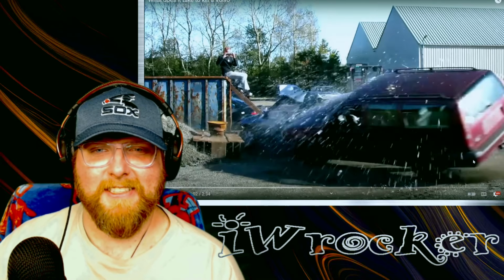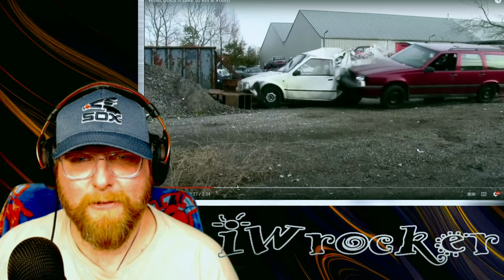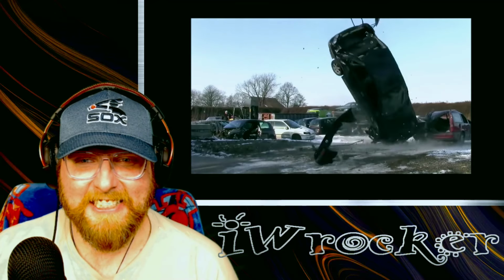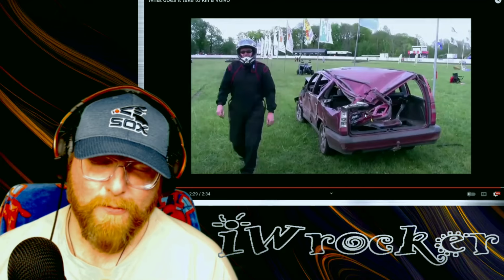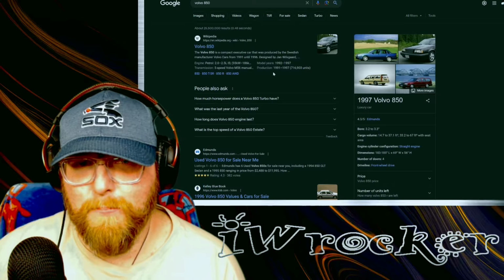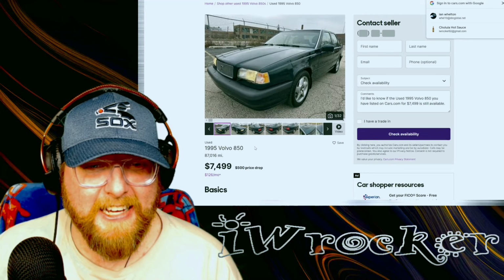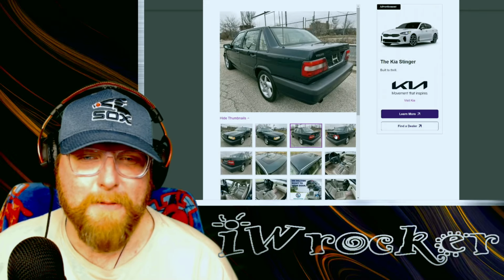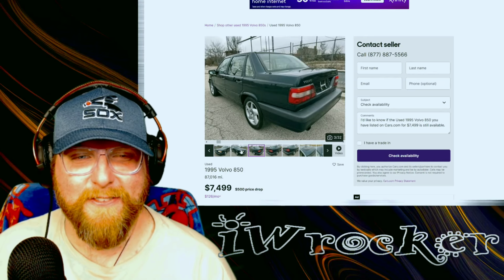American Reacts to "What does it take to Kill a Volvo?" *I WANT ONE NOW